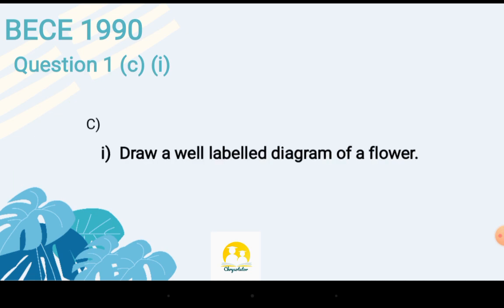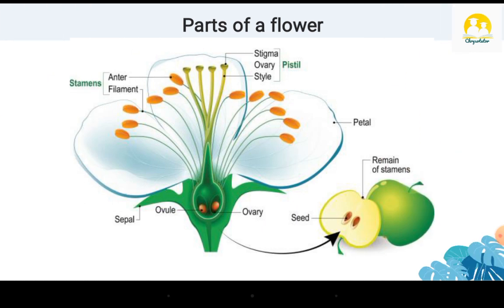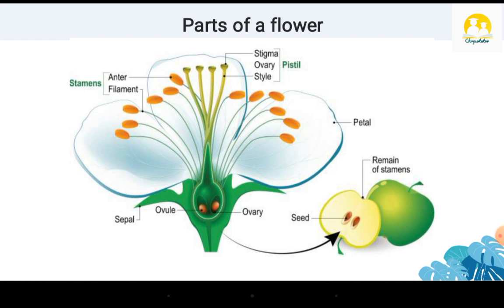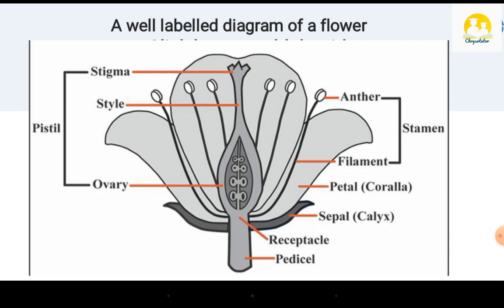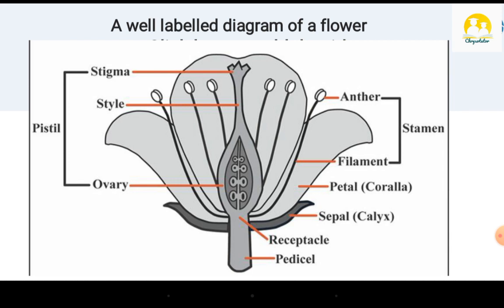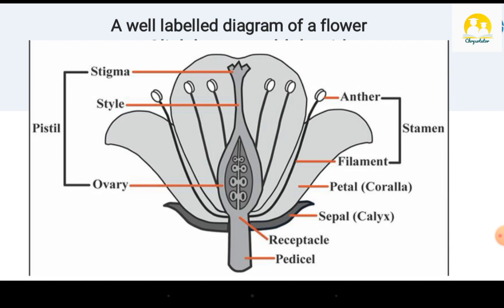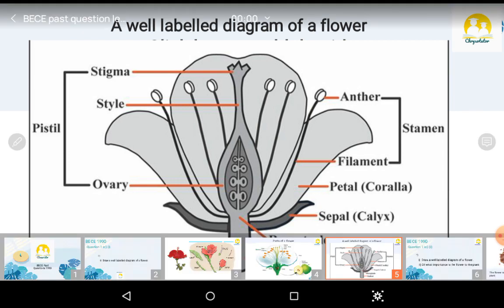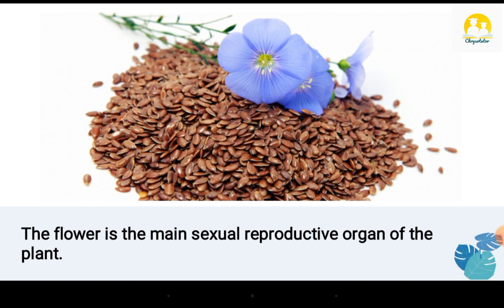Diagram of a flower (BECE past questions)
Chrysotutor
1990 Easy types questions
Brain agility is learned, like everything else, through practice and guidance.
If your child is struggling with any concept at school, consider home and online 𝐭𝐮𝐢𝐭𝐢𝐨𝐧 from our knowledgeable team at Chrysotutor